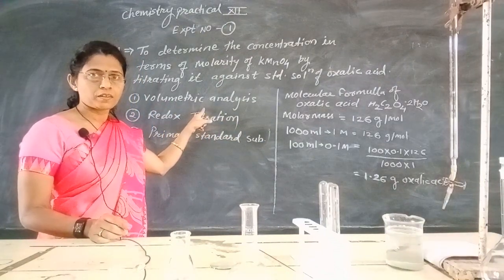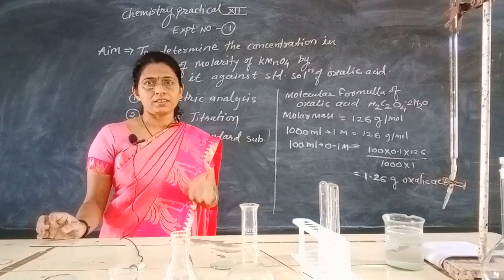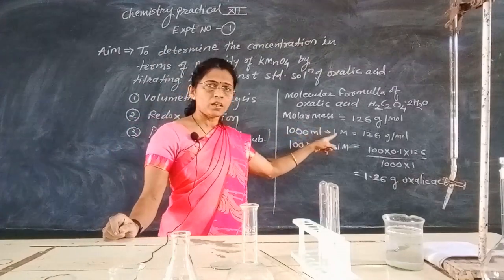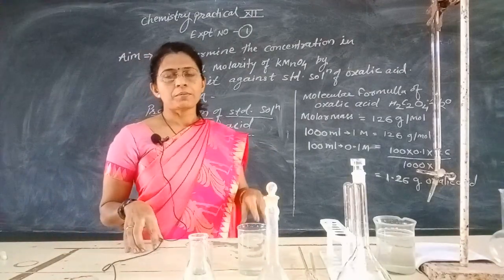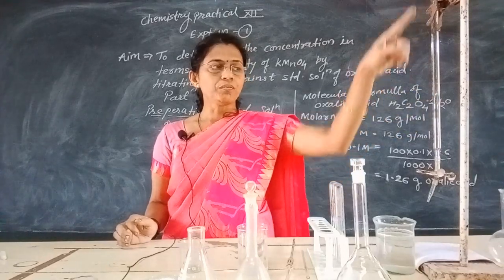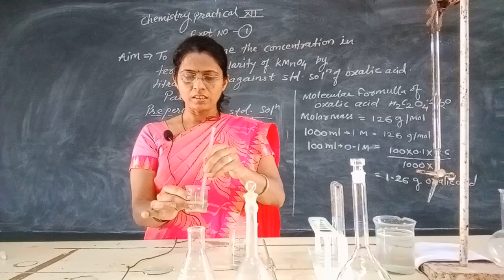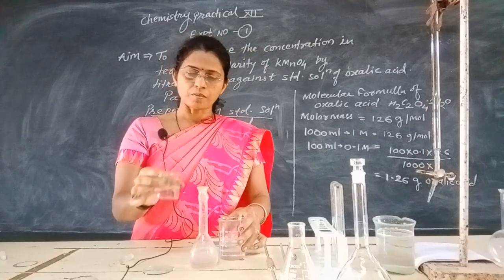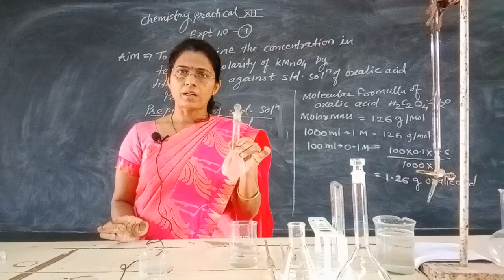Titration of KMnO4 and Oxalic acid Part A-Preparation of standard solution of oxalic acid.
Chemistry practical of class XII Experiment no 1 preparation of standard solution of oxalic acid. In this video detailed explanation is given for preparation of standard solution of oxalic acid.
To write observation and calculation,